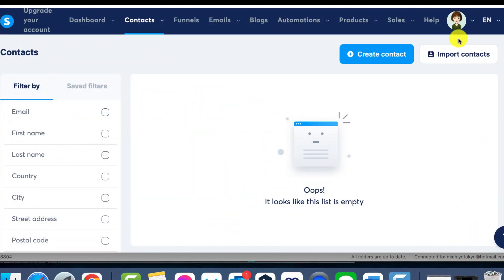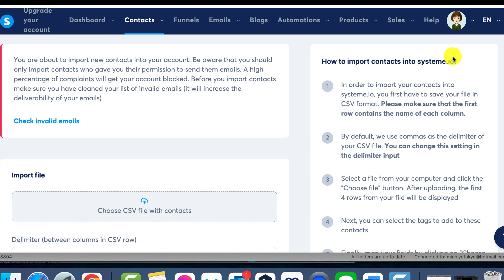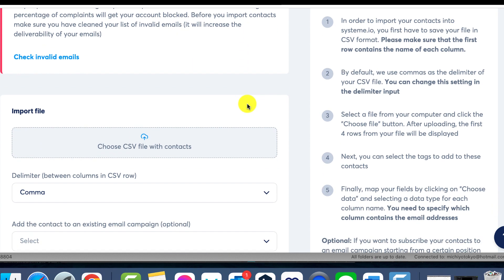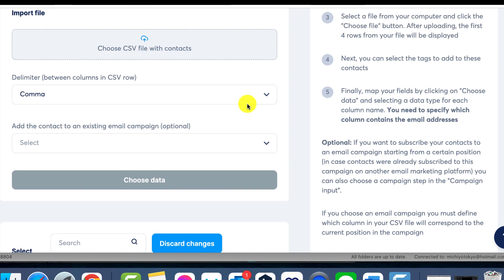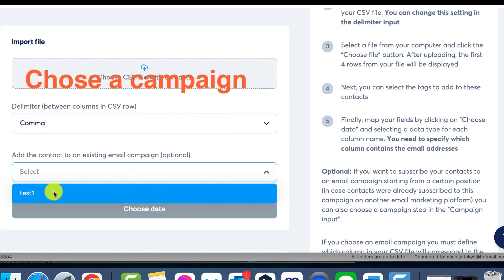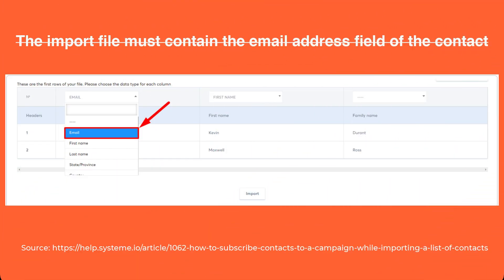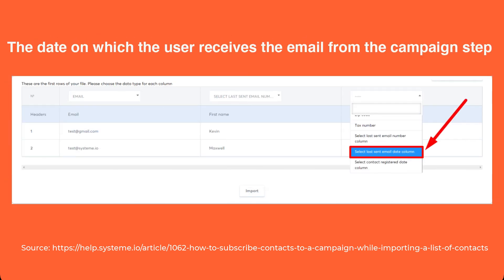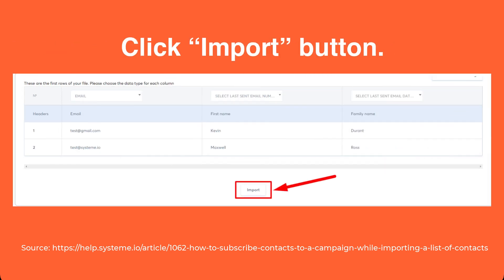How To Subscribe Contacts To A Campaign On Systeme.io (Systeme Tutorial)